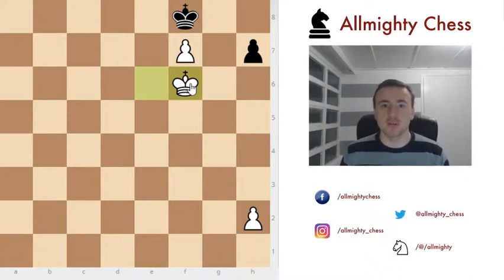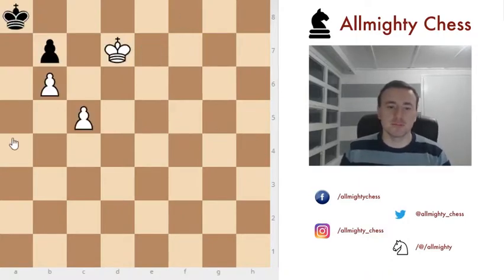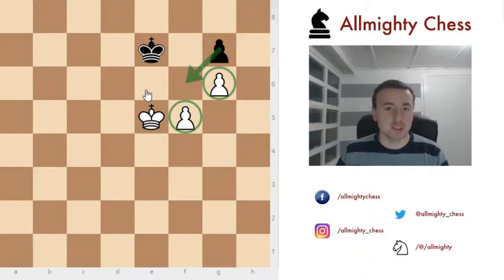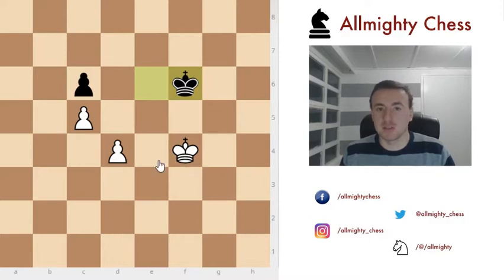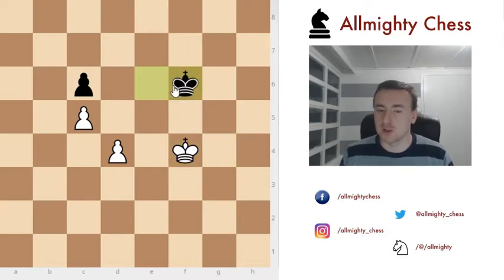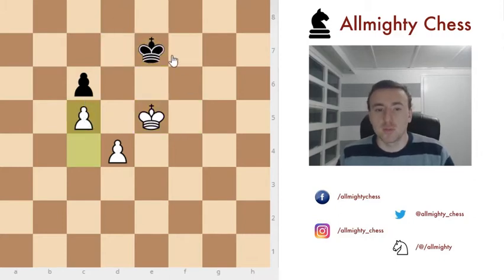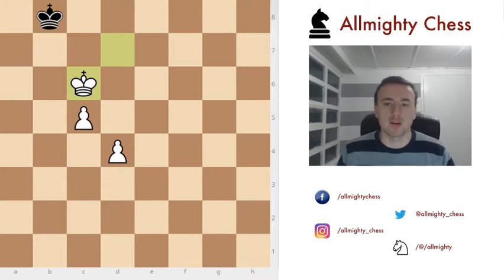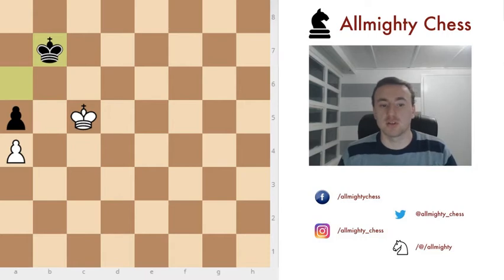Chess Endgames - Two Pawns vs Pawn, Part 1